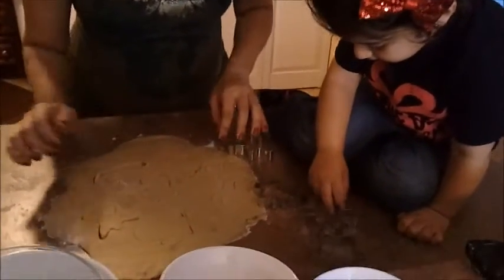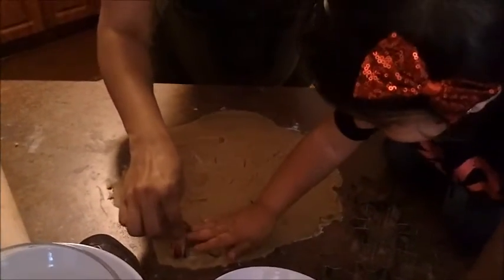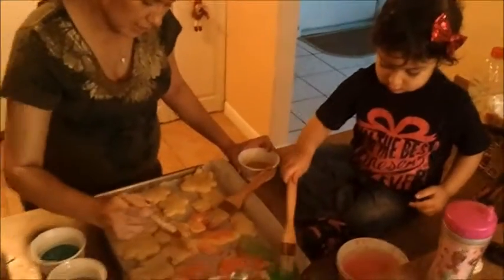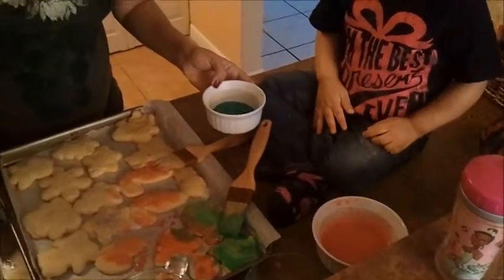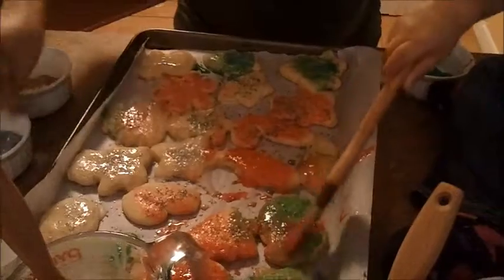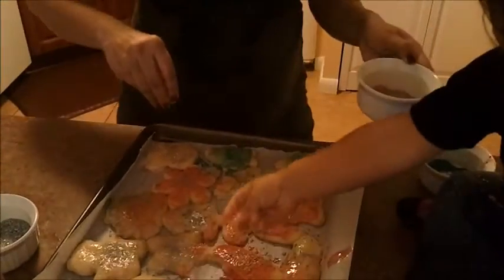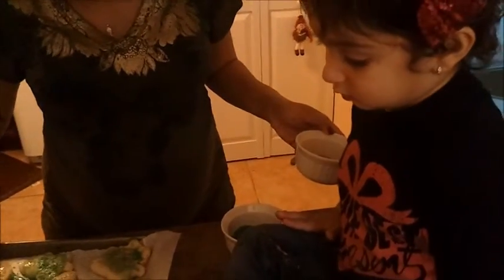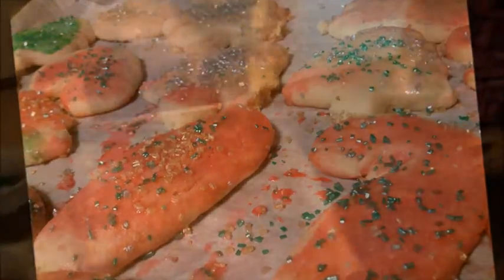Baking cookies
Zoya and Nunu bake Christmas cookies.